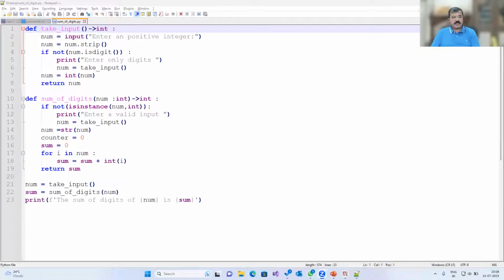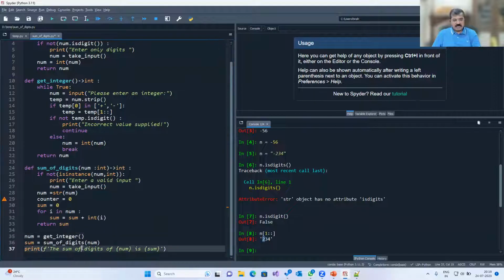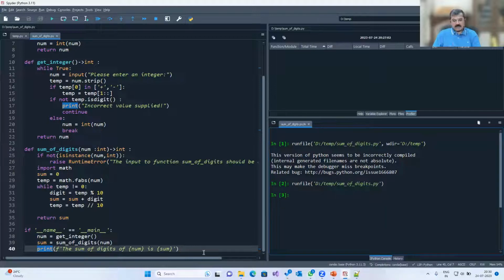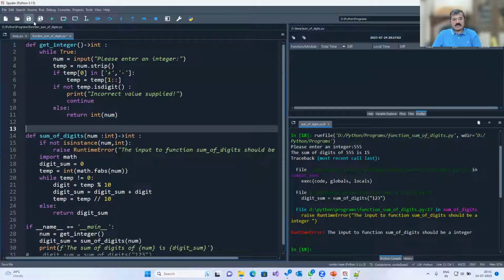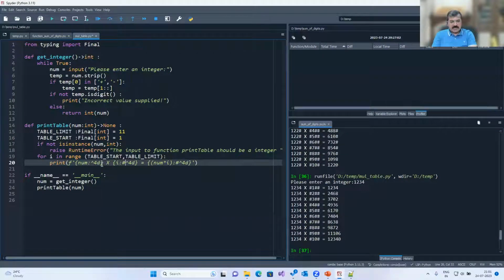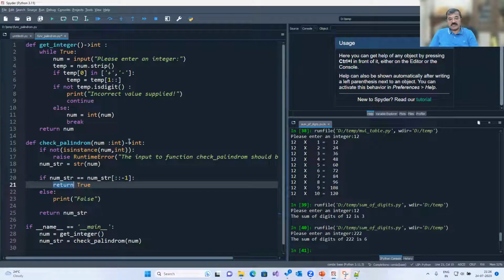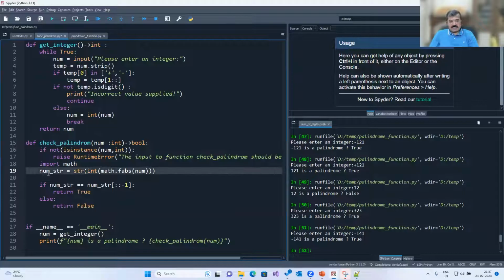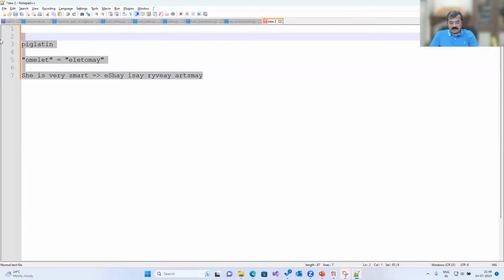99. Python Functions - 2